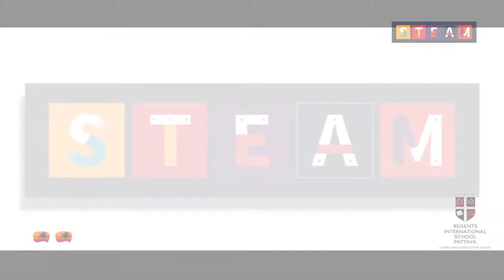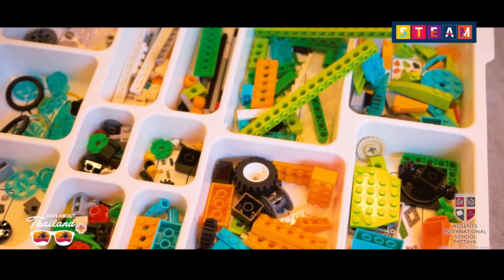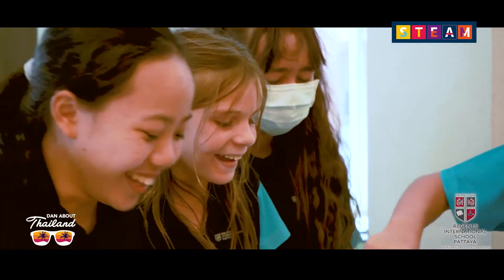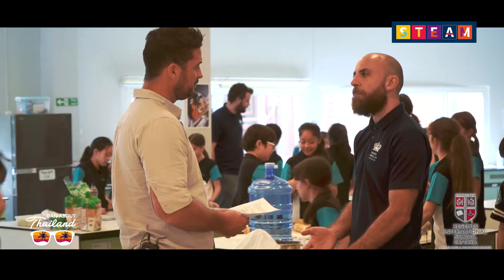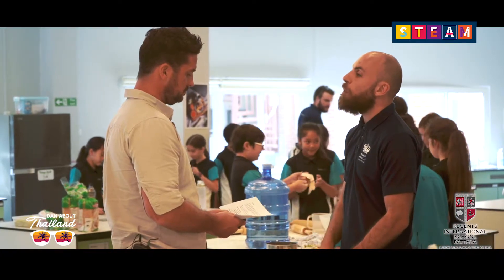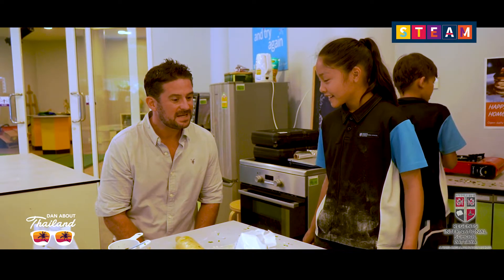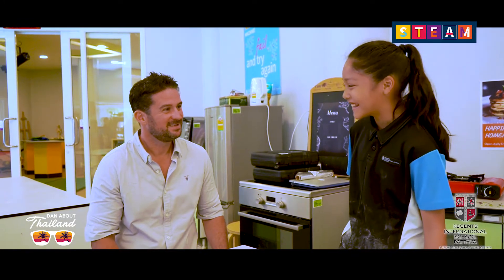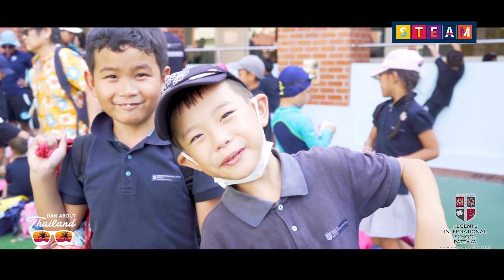A New Approach to Teaching - Regent International Pattaya School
Regents International Pattaya School includes a new teaching formula as part of its STEAM teaching element.